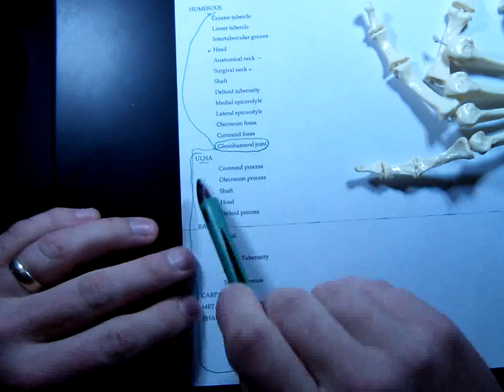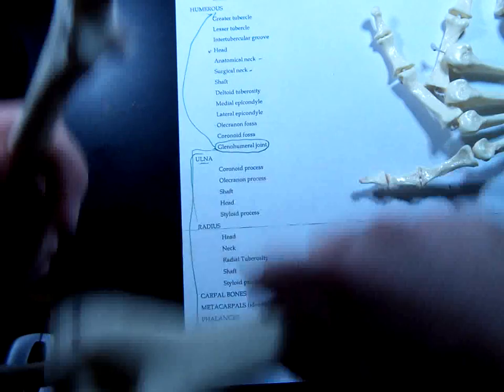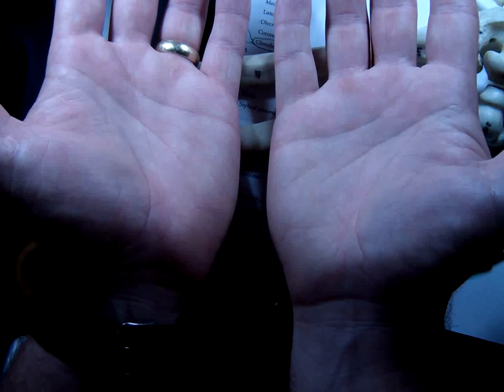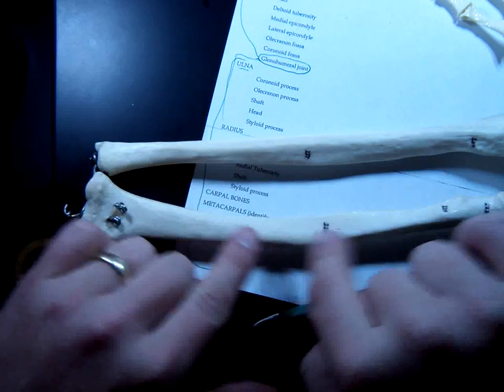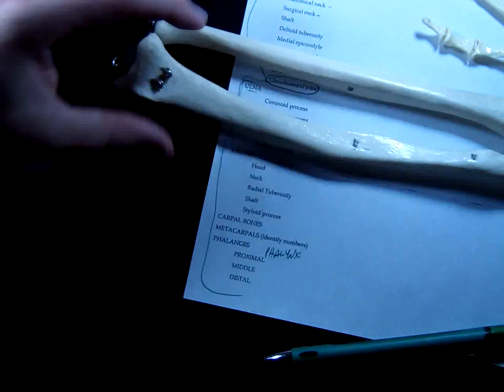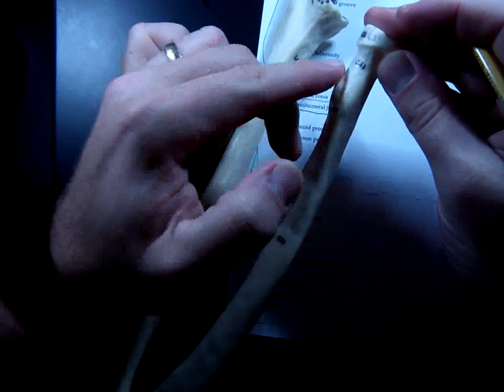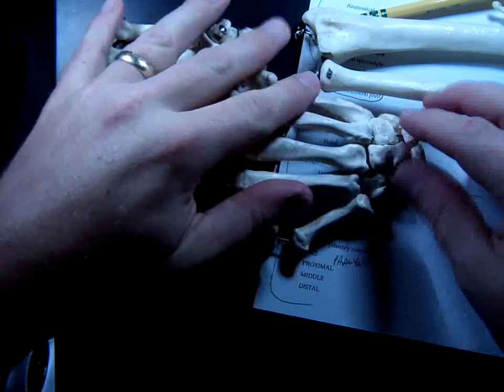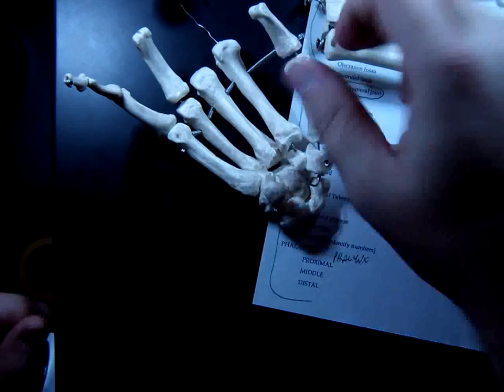Appendicular Skeleton Part 2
This is the second part of the appendicular skeleton bones and markings explained from this sheet: